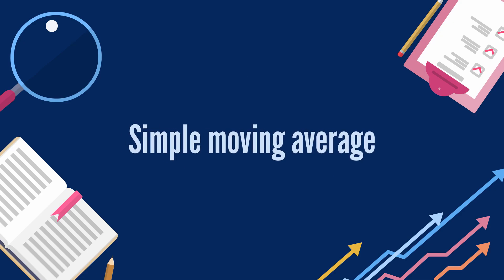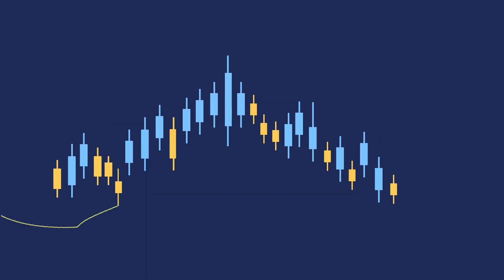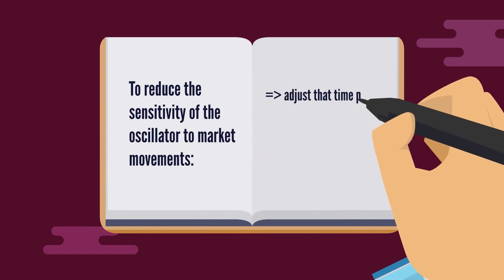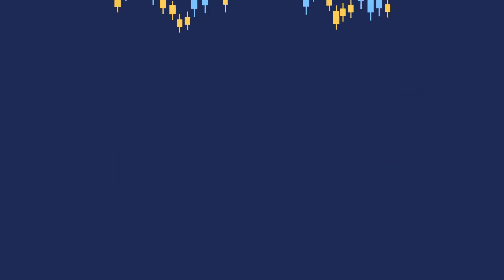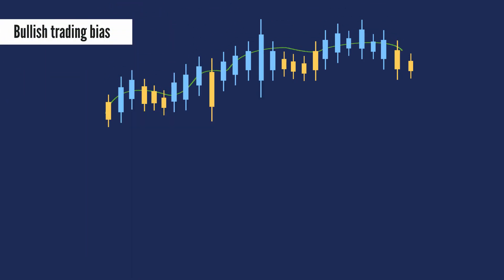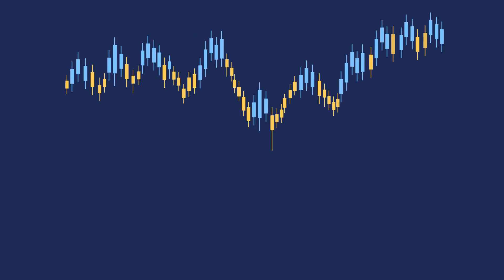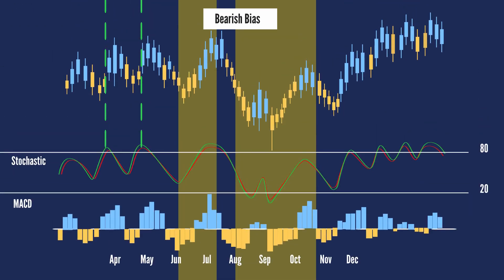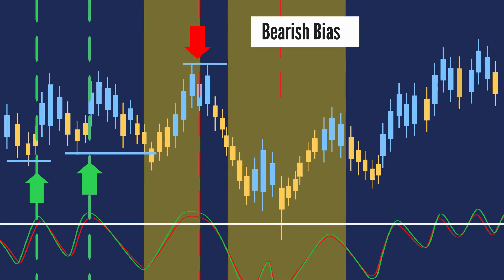Detect Buy/Sell signals using MACD, SMA and Stochastic Oscillator for Stock Traders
In this video, BitScreener Academy will talk about how to combine MACD SMA and Stochastic Oscillator to detect Buy/Sell signals when trading Stocks or Forex.

If you want to try these technical indicators and overlays, please open BitScreener app or website and go to the Advanced chart mode.